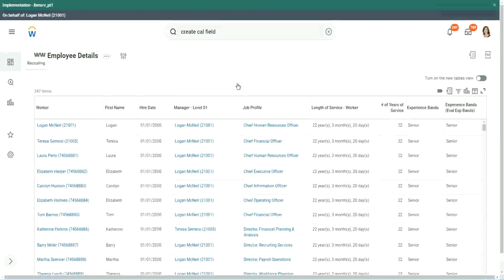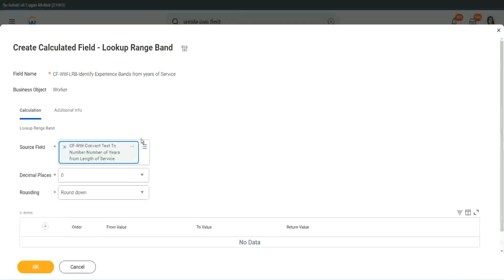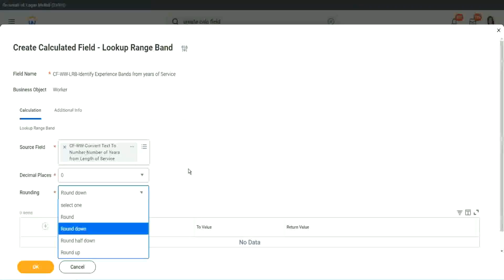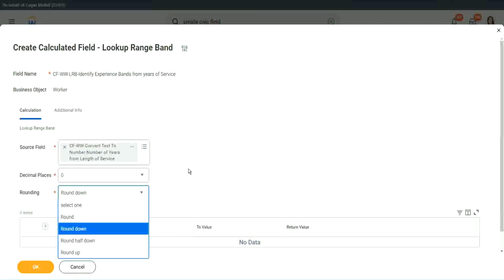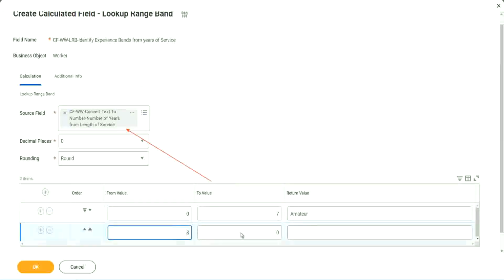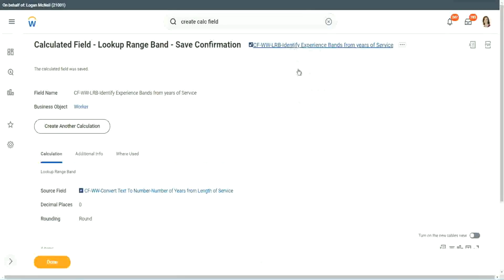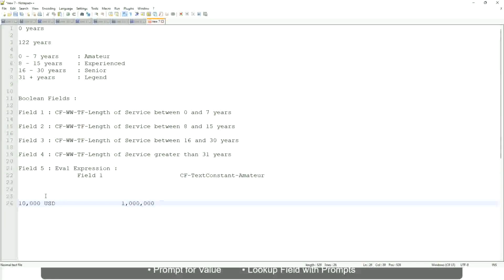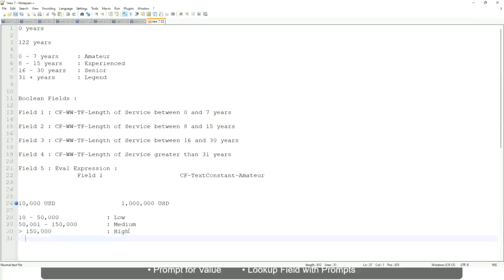Employee Details Amateur Field in WorkDay Part 1